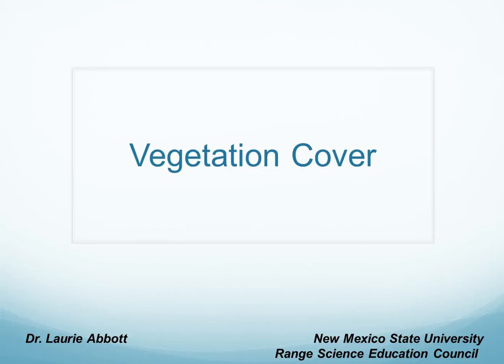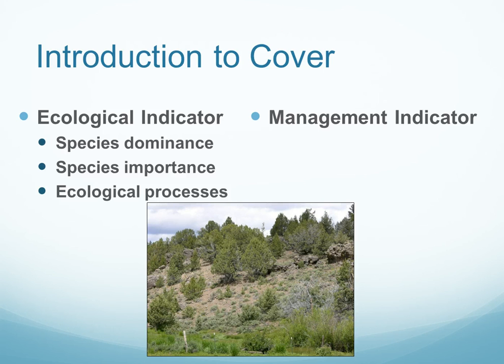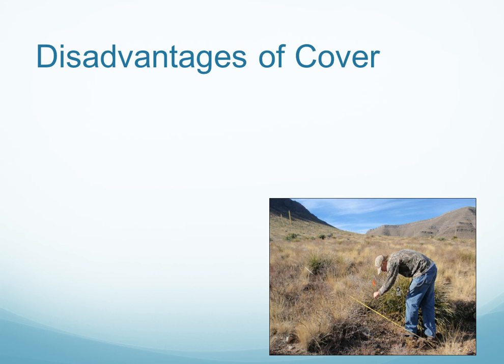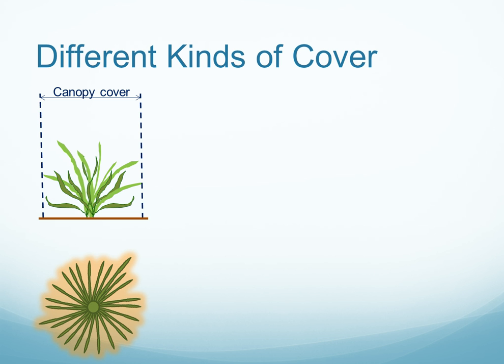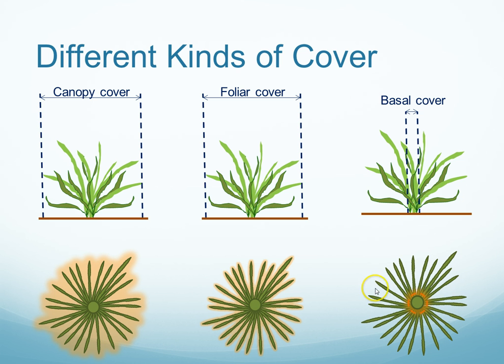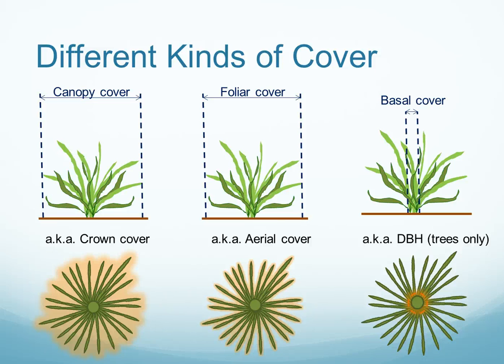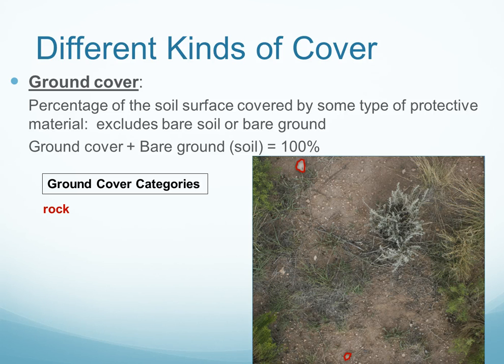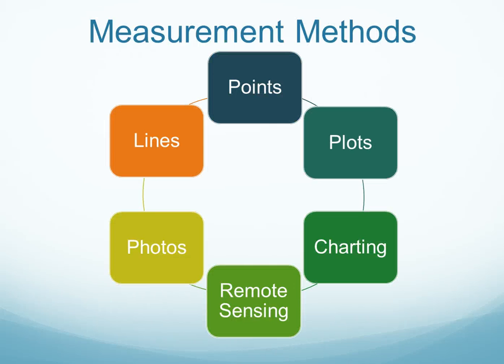Vegetation Cover Introduction